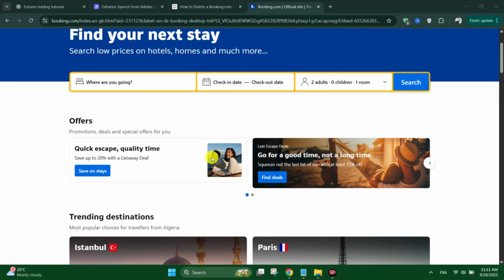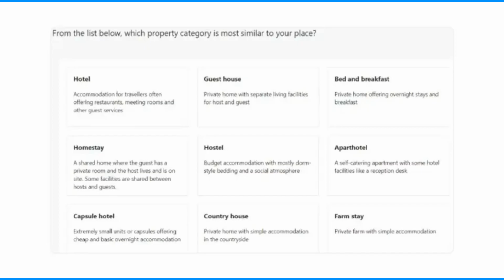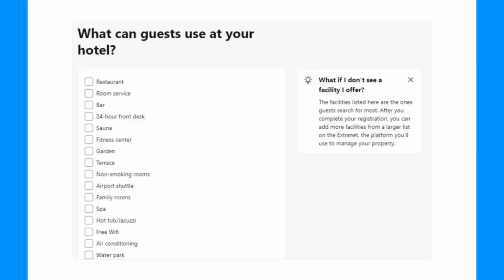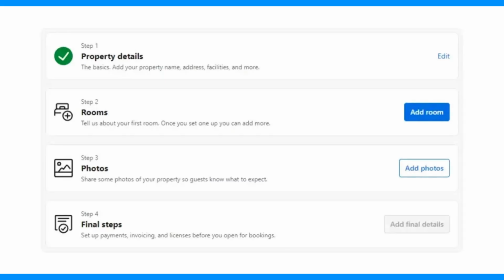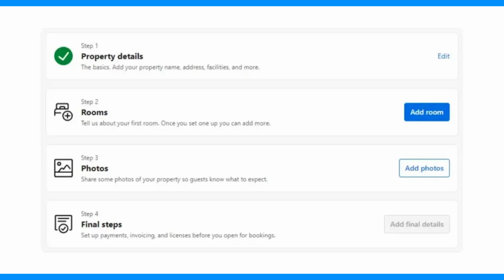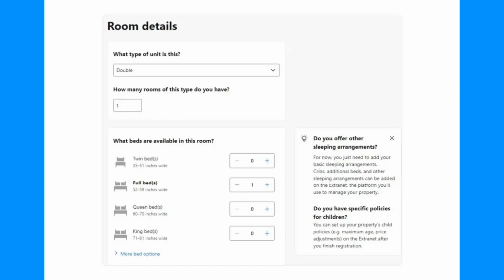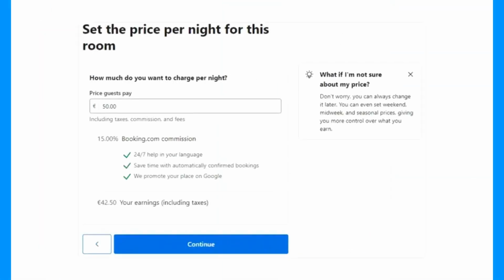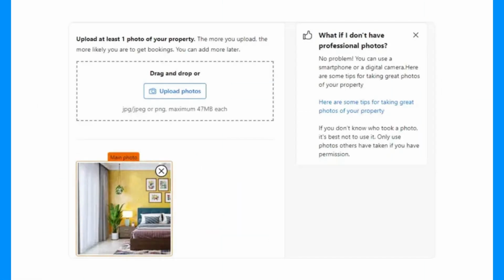How to Promote Your Property on Booking.com (Step-by-Step Guide)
Want more visibility and bookings for your property? 📈 In this step-by-step tutorial, I’ll show you how to promote your property on Booking.com using powerful tools inside the extranet.

This video covers:
✅ How to access promotion tools on Booking.com
✅ Step-by-step guide to set up promotions and discounts
✅ How to use the “Preferred Partner Program” for more exposure
✅ Tips for improving your listing ranking in search results
✅ Best practices to attract more guests and increase revenue

Whether you’re a hotel manager, vacation rental owner, or new host, this guide will help you boost your property performance and get more bookings.